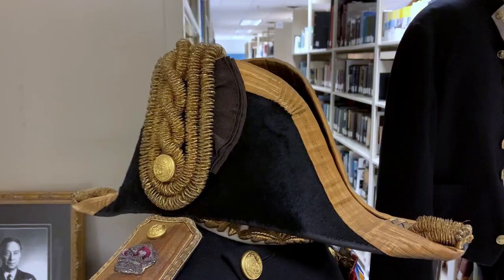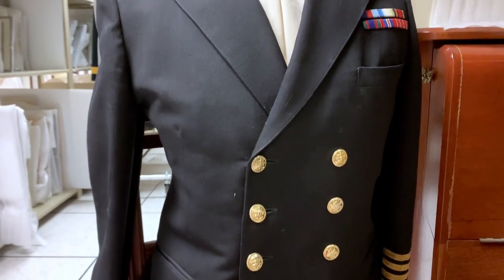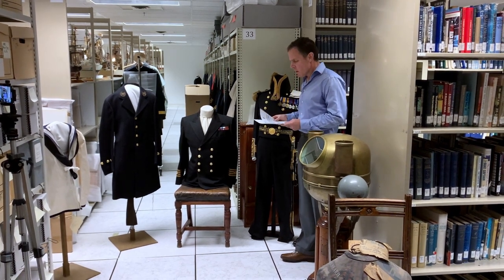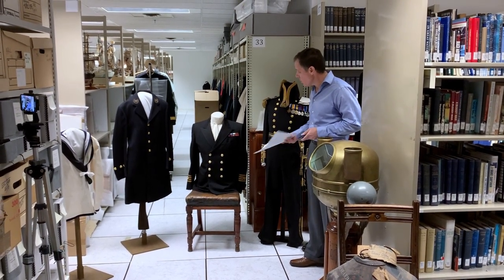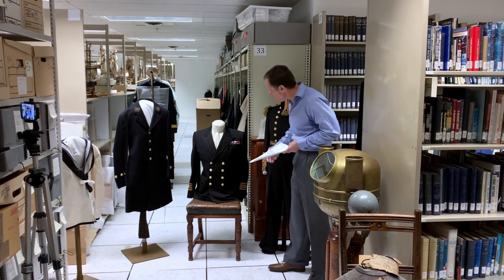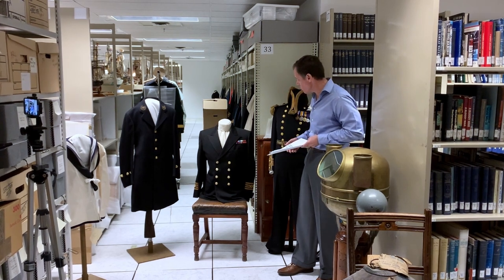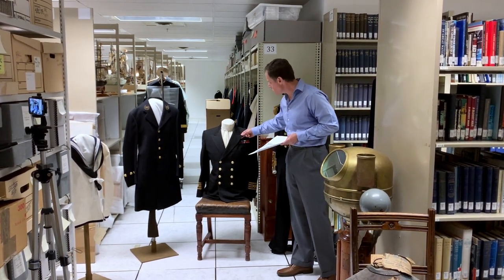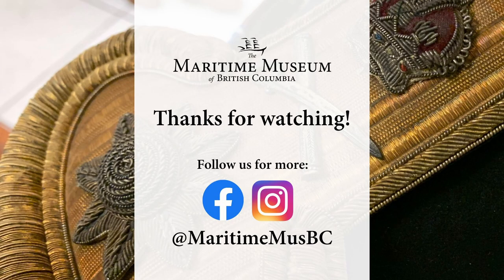Maritime Moments: Admiral Percy Walker Nelles' Uniform & James Butterfield Merchant Navy Uniform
Lieutenant-Commander (Ret'd) Gene Fedderly, CD, RCN gives an in-depth presentation of Admiral Percy Nelles' Naval uniform, along with James Butterfield's Merchant Navy uniform.